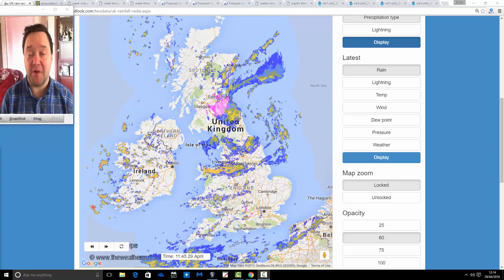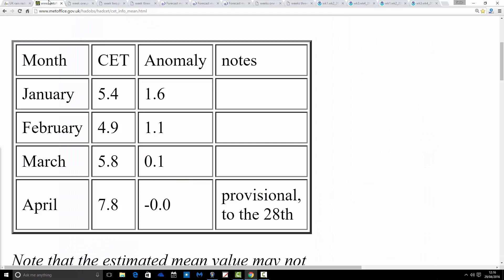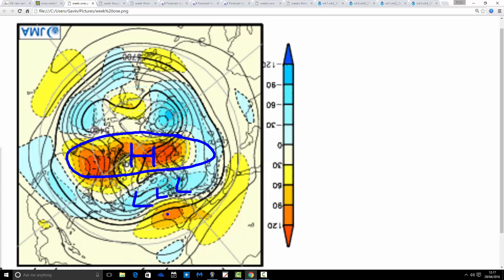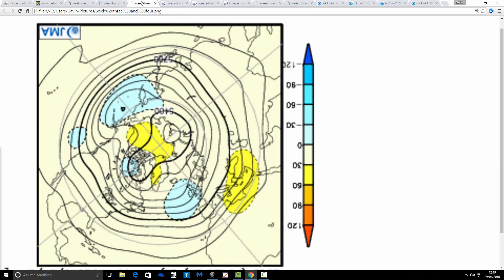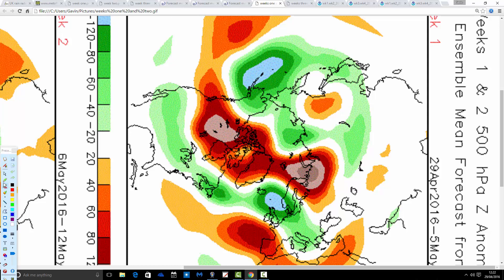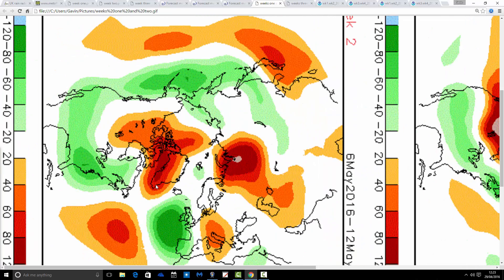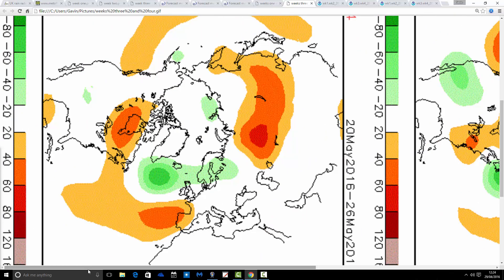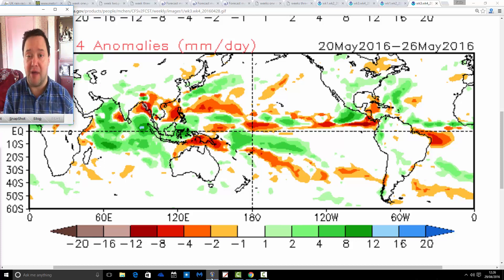Changeable May From JMA Friday (29/04/16)